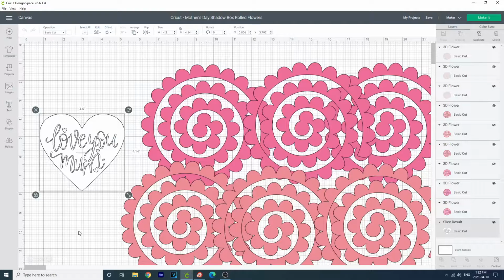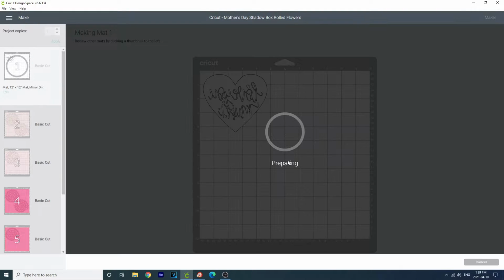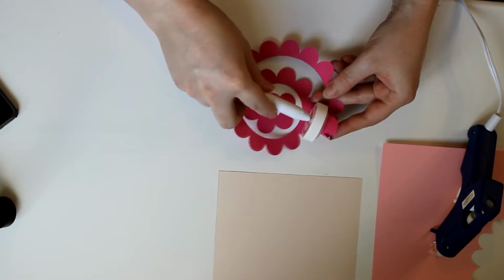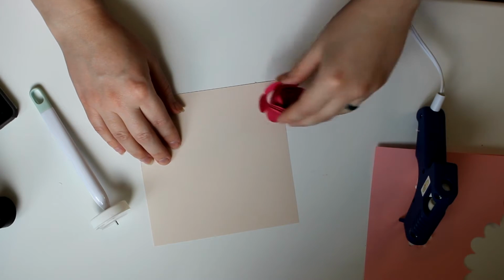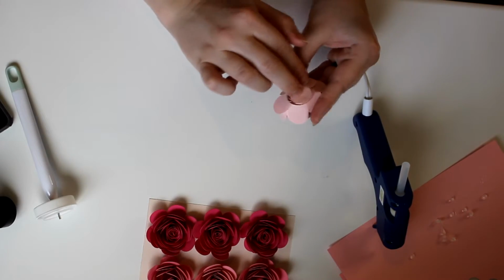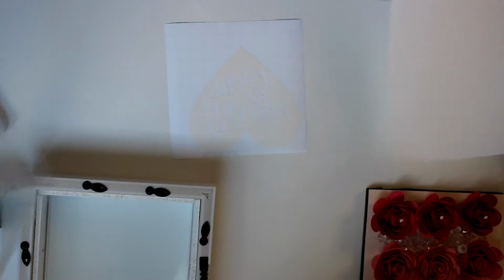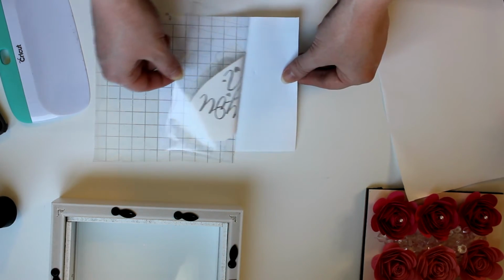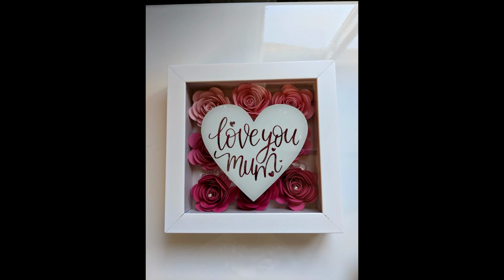I love you mum: Mother's Day Craft Series #1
A shadowbox of roses for the best mom ever! :) Learn how to make one for your mom!

My name is Andrea. I am a mechanical engineer in training by day, crafter by night. I love spending my free time crafting to help relieve stress even though sometimes it can cause it! haha. I currently live in London with my amazing partner Joe and our 2 cats, Oliver and Link.

I wanted to create this channel to show my journey as I learn more about the crafting world through Cricut, sewing and crocheting. I've been at it since Christmas 2019 and have already learned so much already! I'll walk you through some of the tools I found I use the most, how to use design space, to bringing you along as I inevitably mess up along the way!